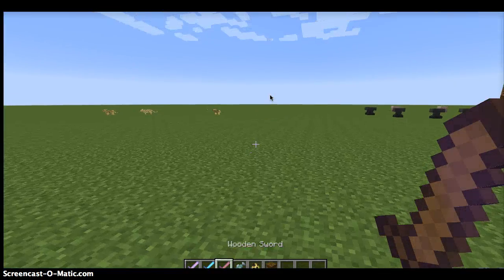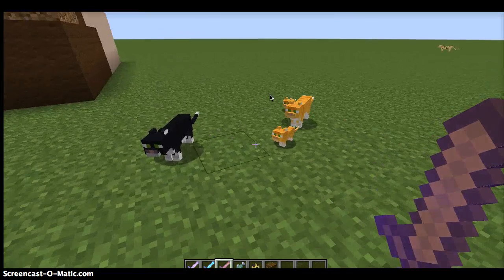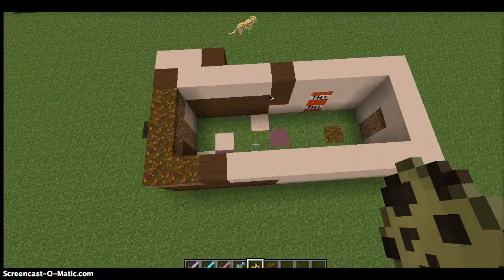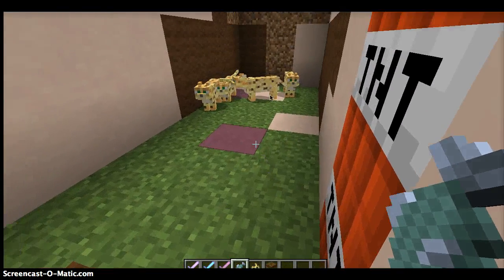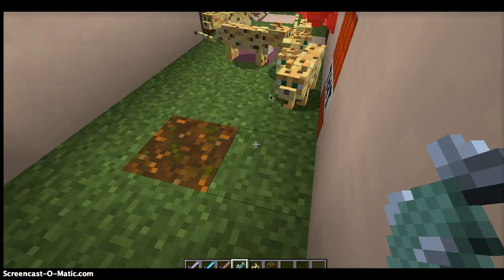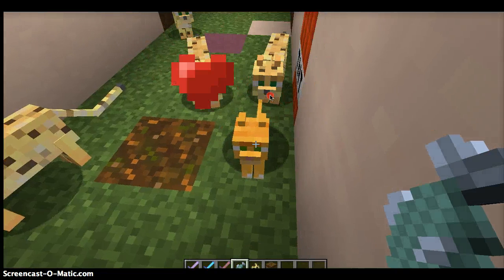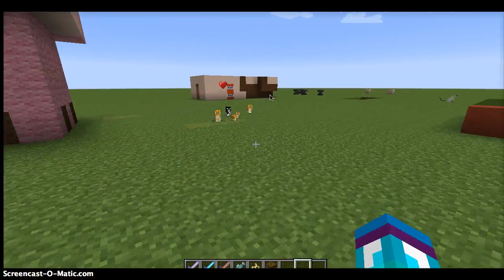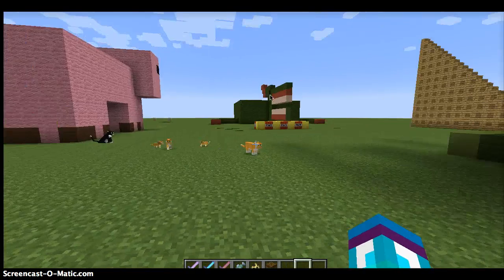Minecraft: How to tame an Ocelot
PLZ give some thumbs up and sub! :D